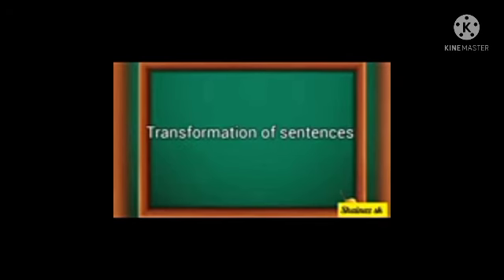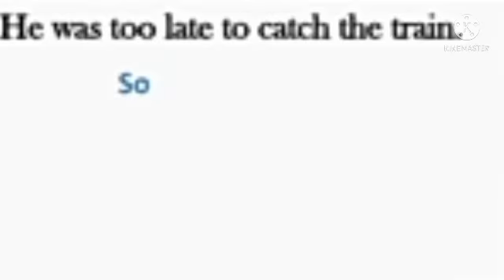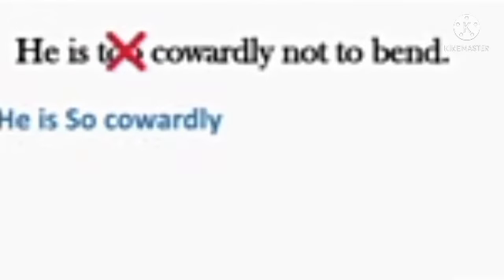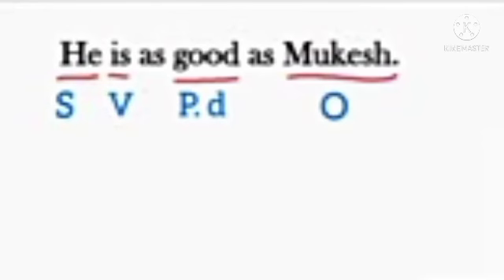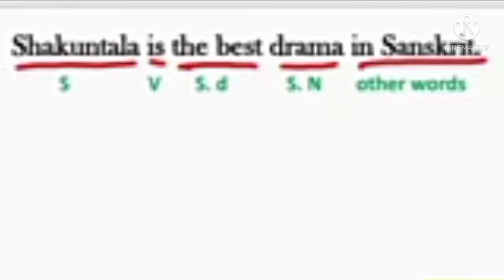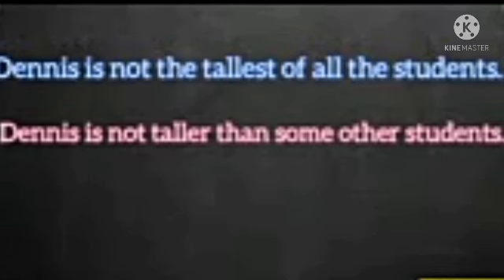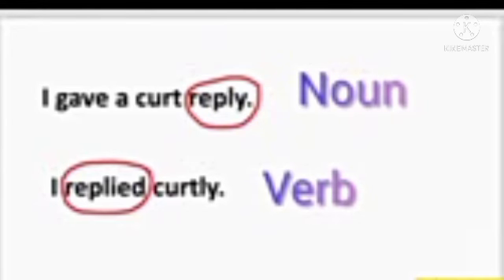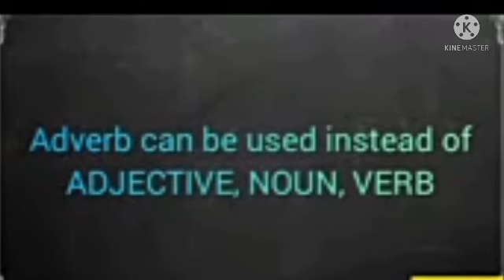Class - 8 English language ch-17